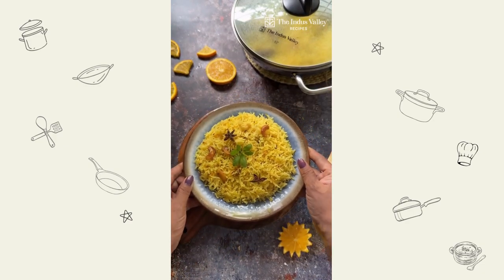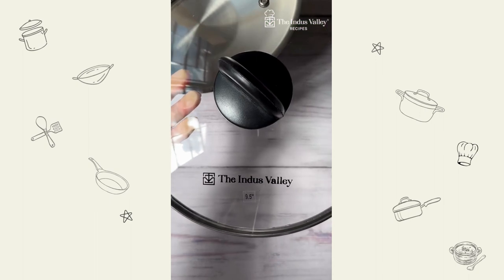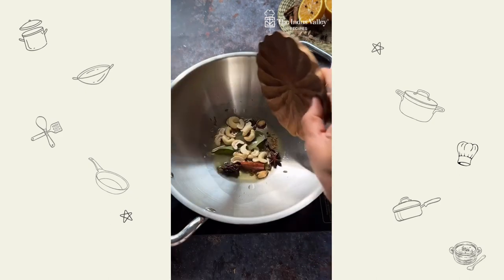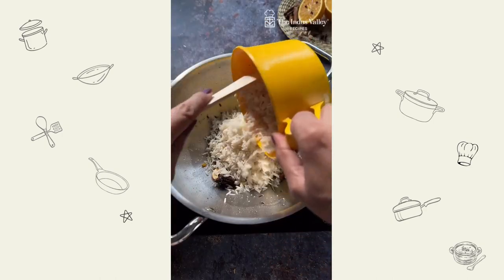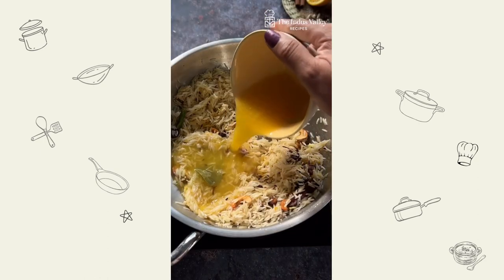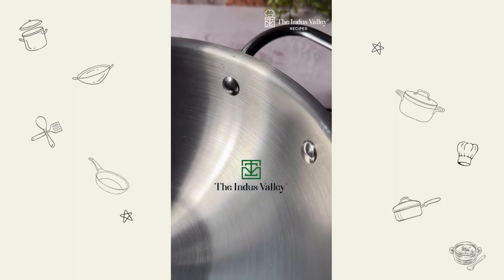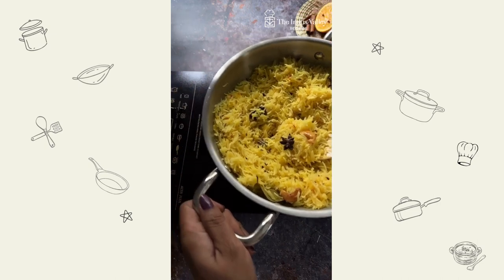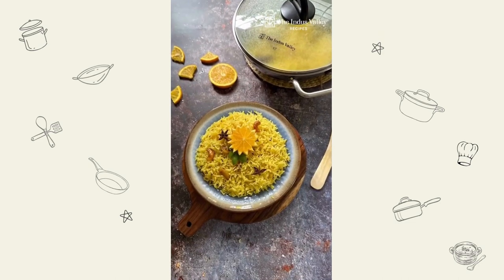Orange Pulao Recipe | Orange Rice | Veg Recipes | The Indus Valley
Ingredients needed for 4 serving
1 cup Basmati rice, washed & soaked
Juice of 2 Oranges
3/4 cup Water
Zest of 1 orange
1 tbsp Ghee
1 tsp Cumin seeds
1 Star anise
1 Bay leaf
2 Cardamom, broken
1 Black cardamom, broken
2 Cloves
1 inch Cinnamon stick
1 pinch saffron
Salt to taste
1/8 tsp Turmeric
2 Green chillies
2 tbsp Cashews
2 tbsp Raisins
*Checkout Our Bestsellers*

*The Indus Valley Cookware Sets*

*Kadai*

*Tawa*

*Fry Pan*